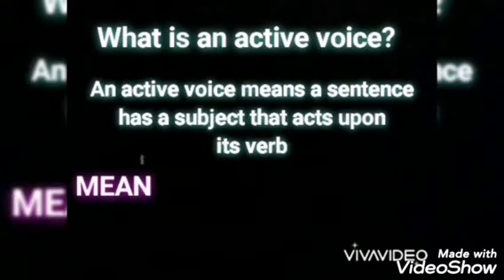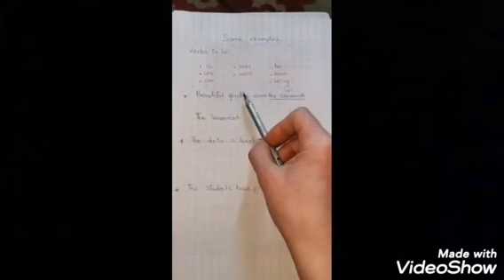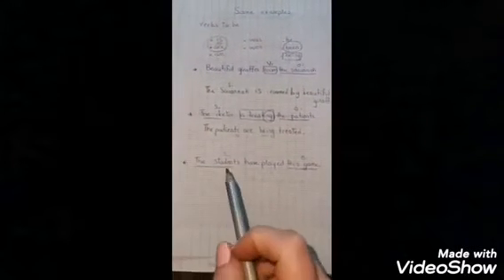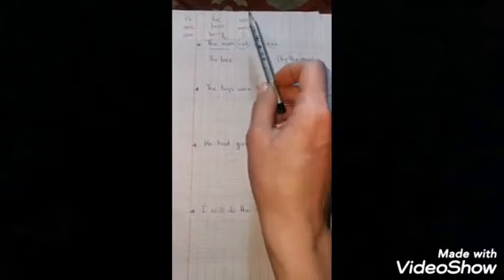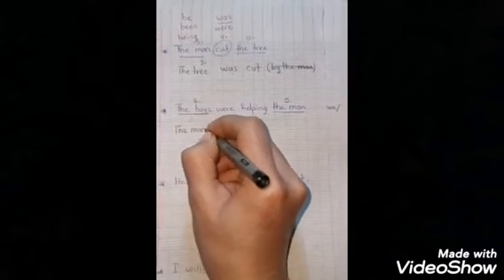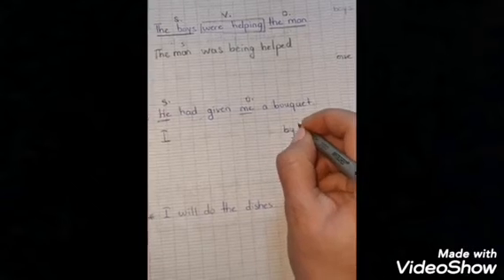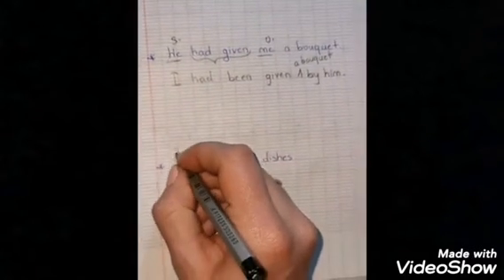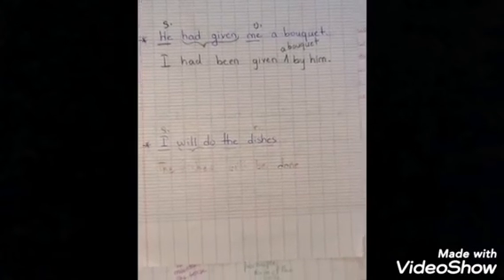Active and Passive Voice Rules and Practices-Grammar- 3rd Cycle English Grammar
Active and Passive Voice Rules and Practices
Grammar
3rd Cycle English Grammar
Teacher: Reem Awad
Wady Al Taym Educational Center